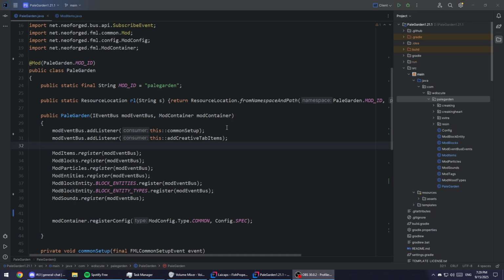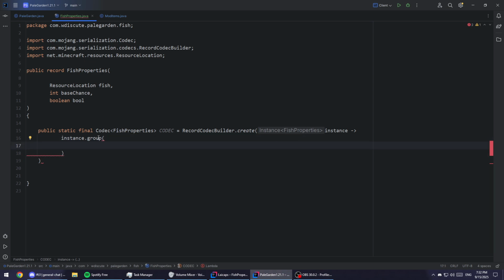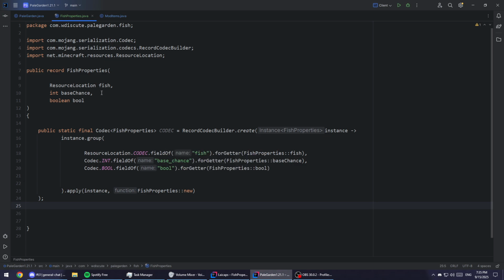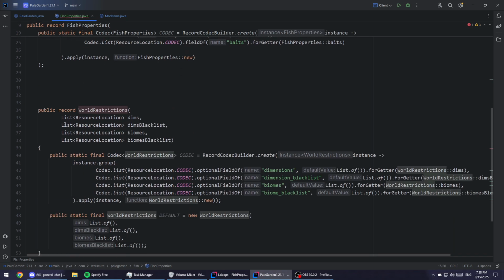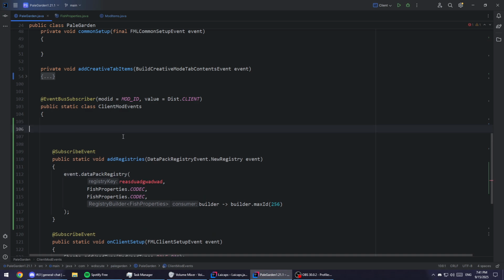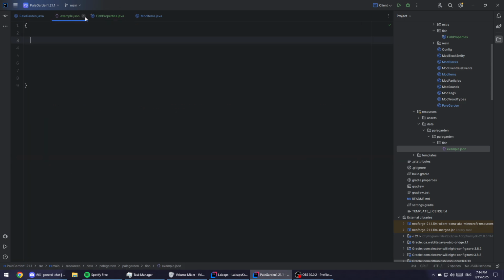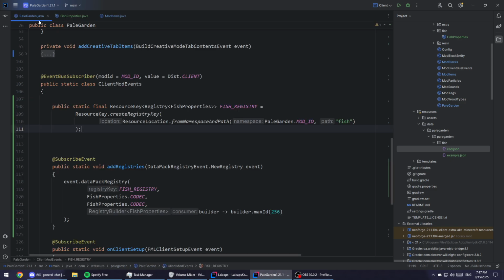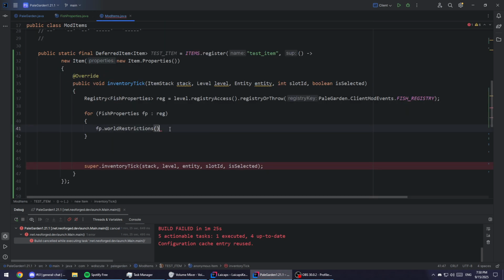Custom datapack registry in Neoforge 1.21 - json data driven entries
In this video I show how to make a basic setup for adding a datapack registry to Minecraft using neoforge 1.21